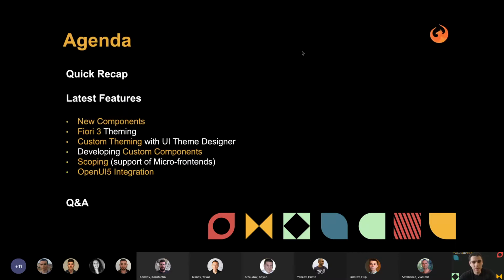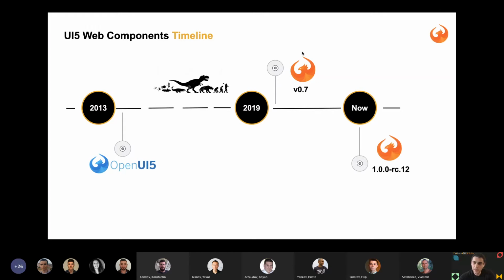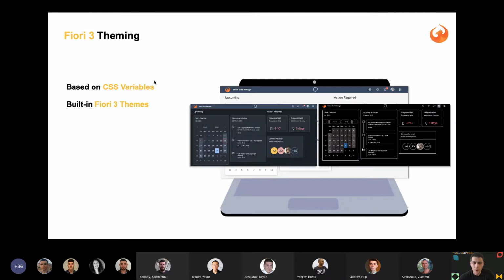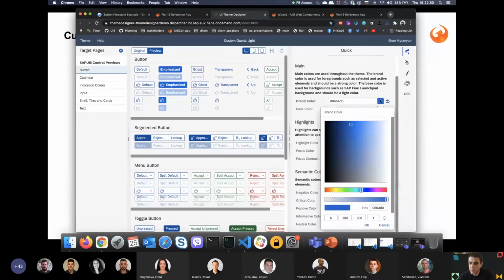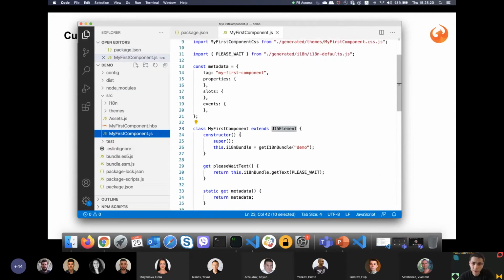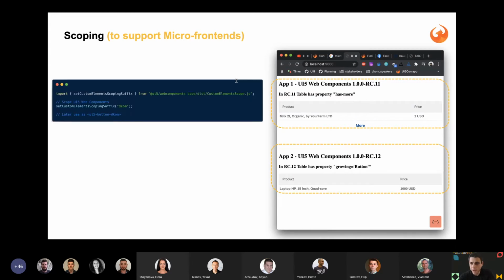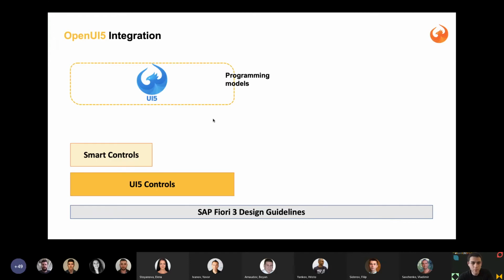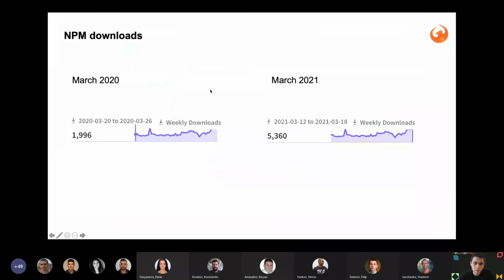Consistent UX with UI5 Web Components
UI5 Web Components talk  @DKOM 2021

UI5 Web Components is a rich set of enterprise-grade reusable UI elements,
usable with any current or future web development framework (React, Angular, Vue, etc...),
coming with built-in accessibility, theming...